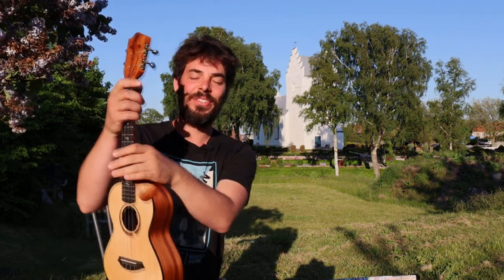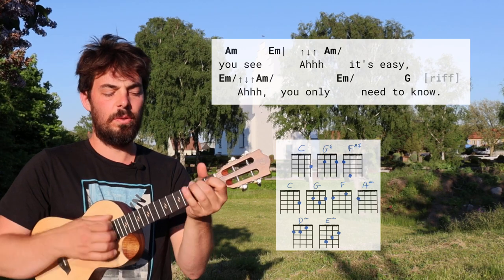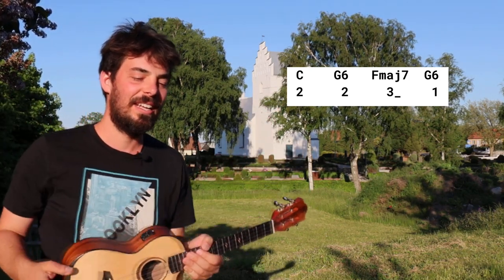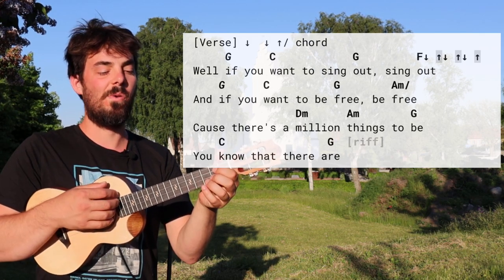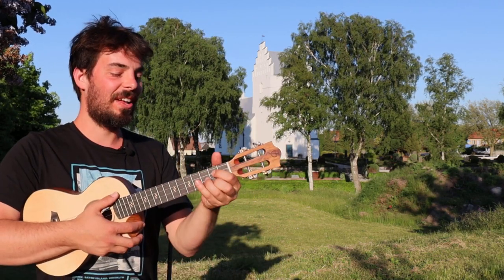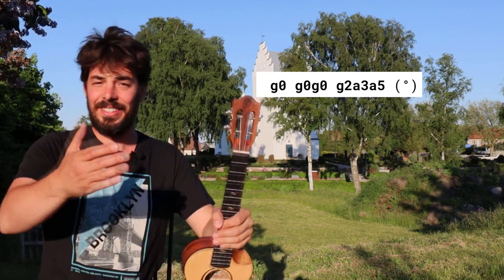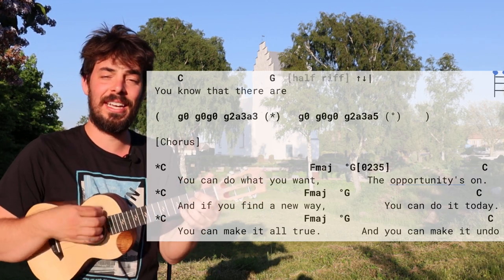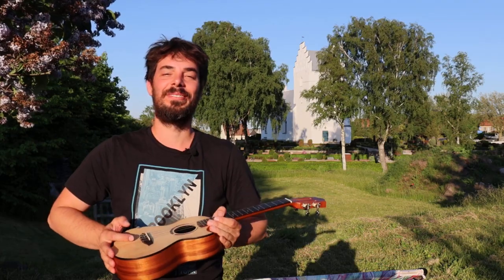IF YOU WANT TO SING OUT, SING OUT! uke tutorial - Cat Stevens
🌎✈️👑🌳❄️ Ben’s Ukulele Road Trips 🌍🍂👮‍♀️⚔️🎶💑